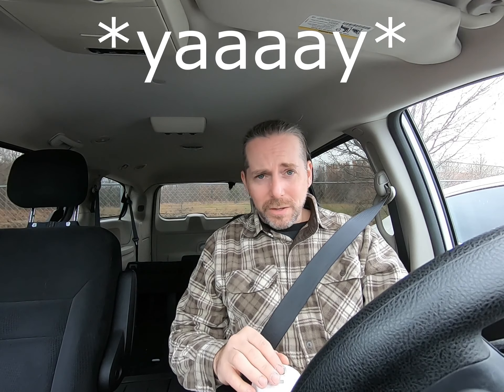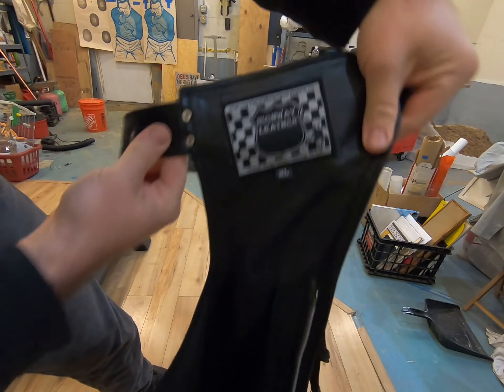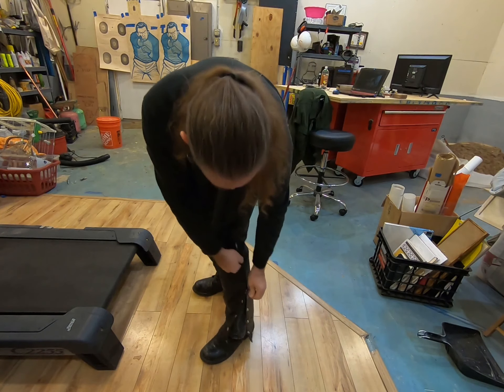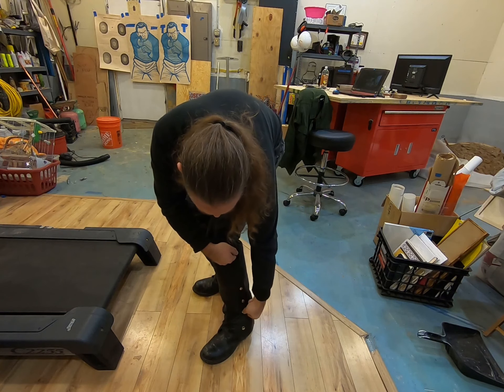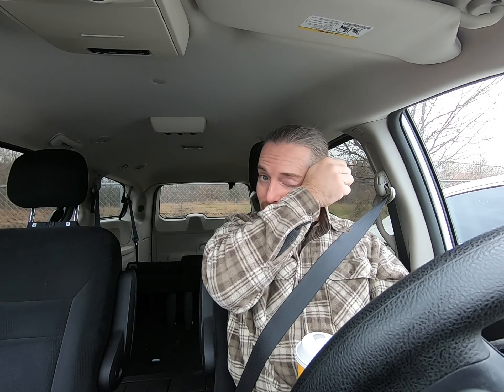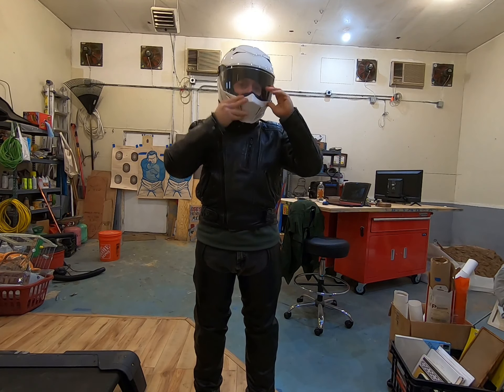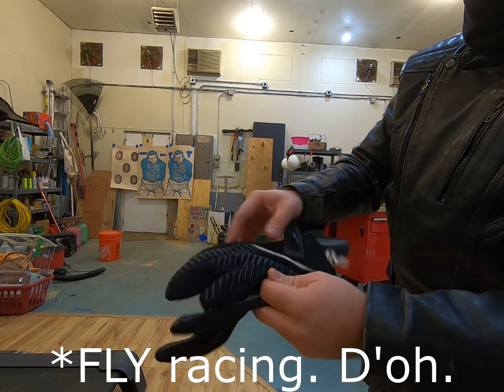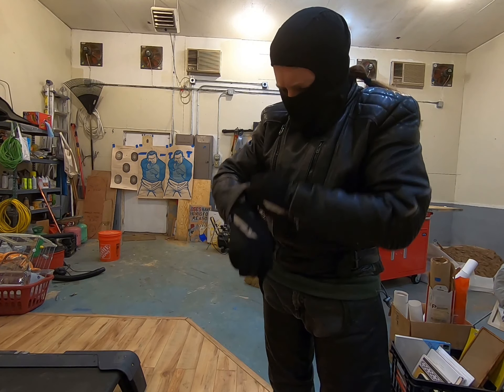Winter Riding Gear Setup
A look at what I wear while riding in the colder time of the year.

Apologies to everyone who stays to watch all the way to the end.
(not sorry)

Thanks for a great year and I'll see you in 2022 if we survive.